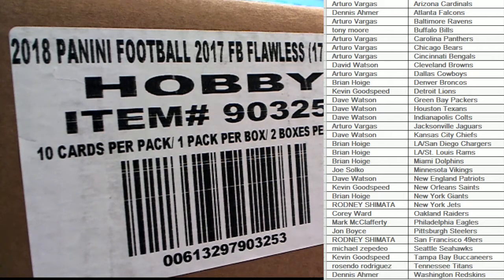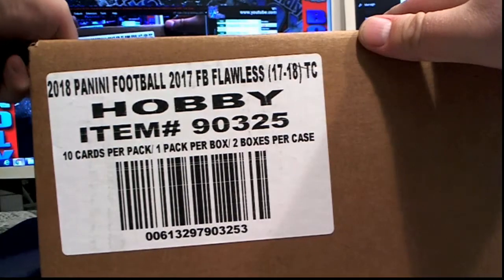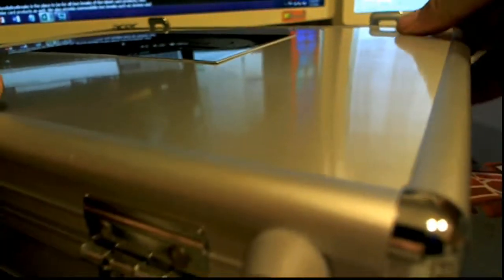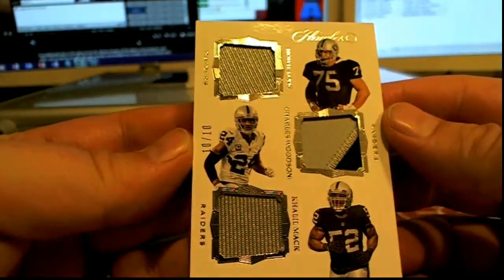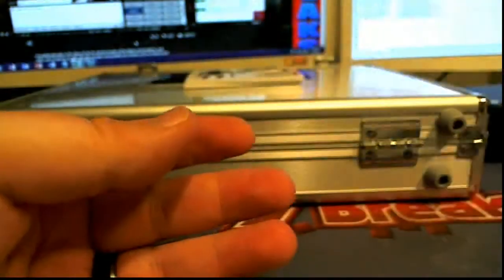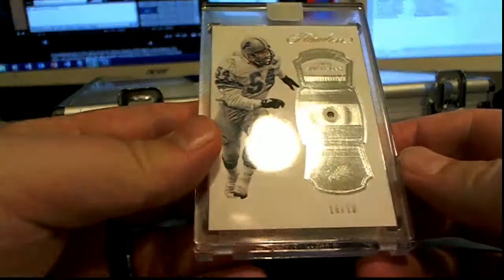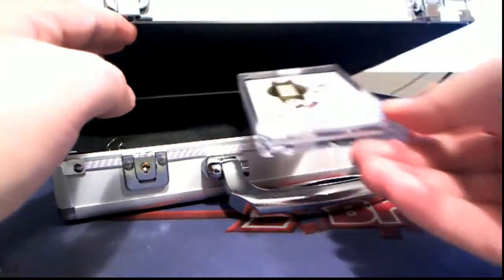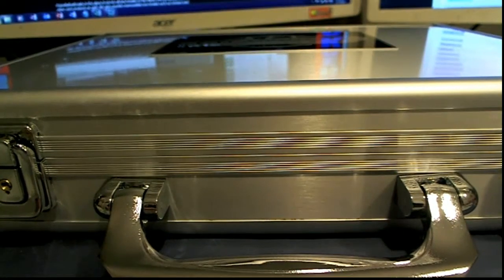2017 Panini Flawless Football Hobby Box ID 18FLAWFBPYT103